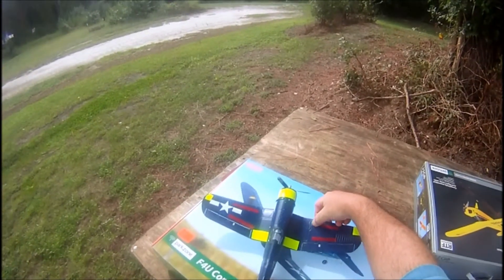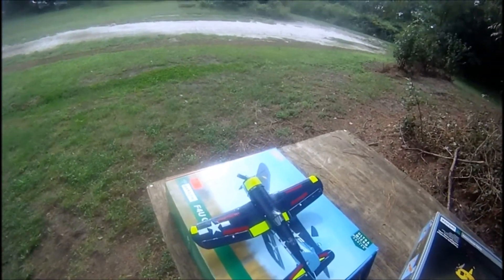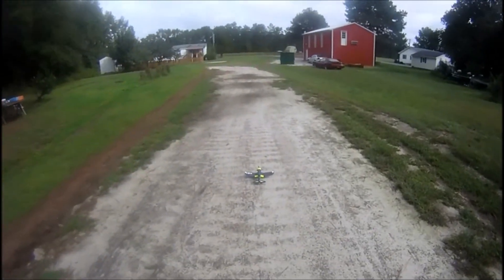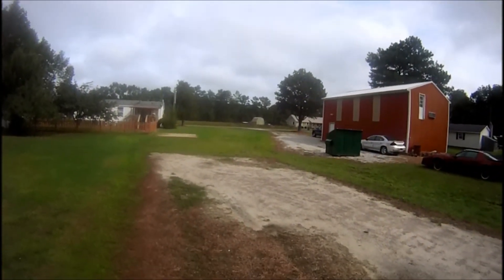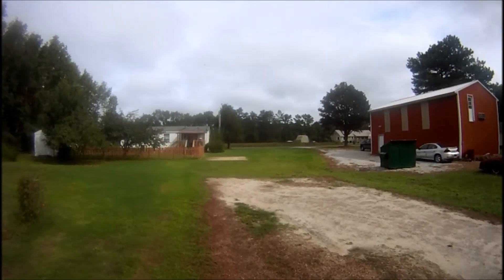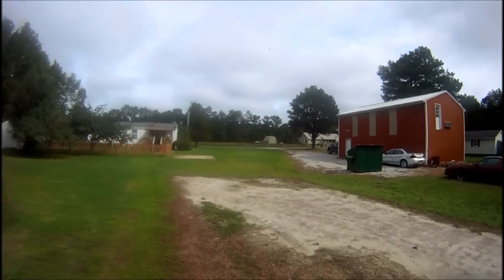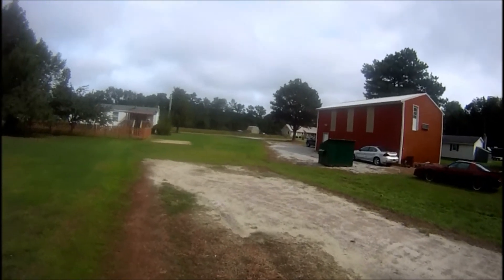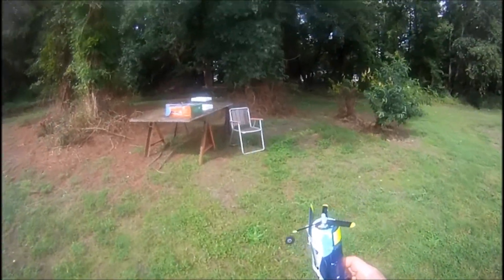Parkzones Micro Corsair review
running the hobbypartz sky lipo 300mah 15c 1 cell